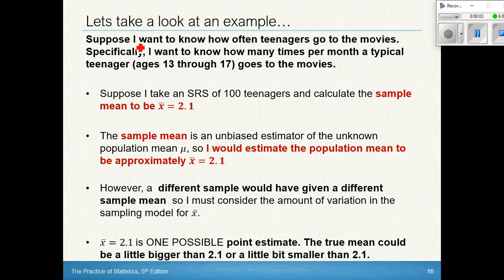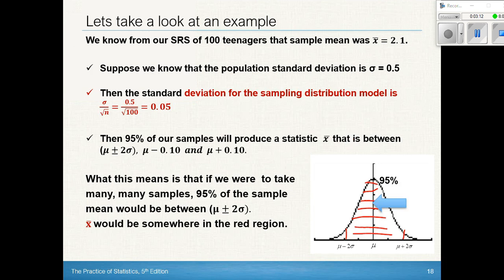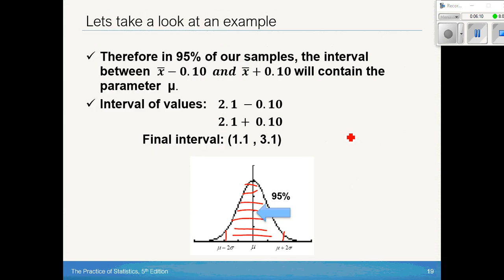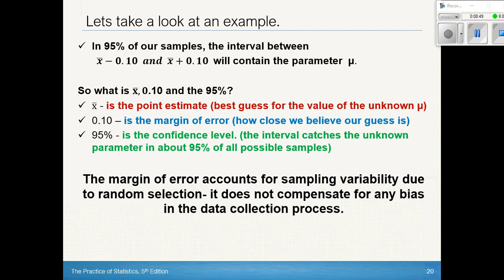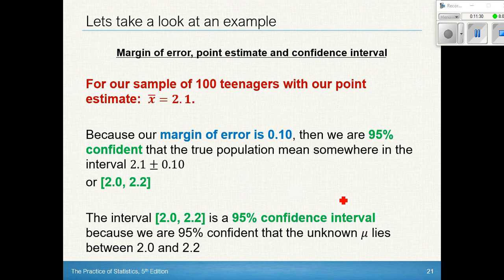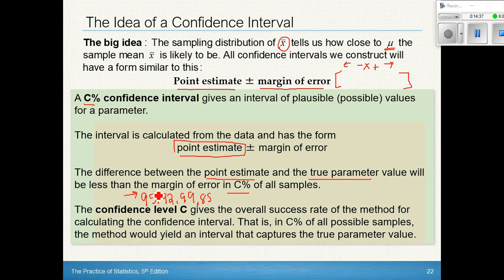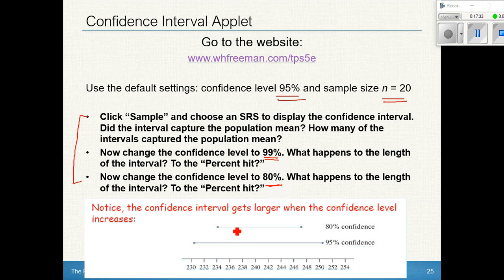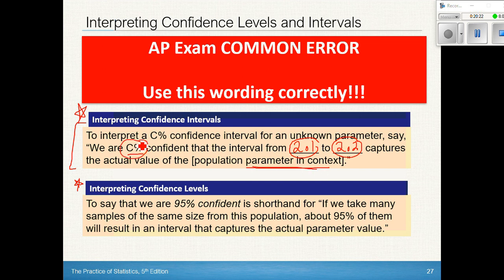Unit 7 Lesson 1 Video 2